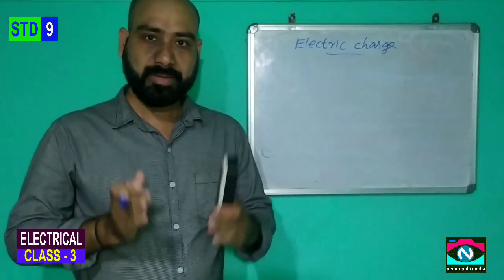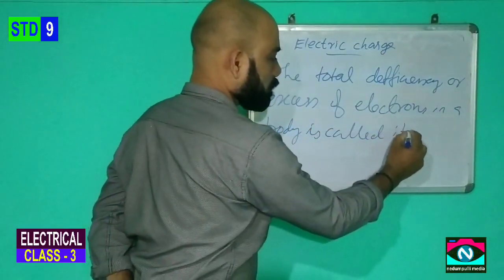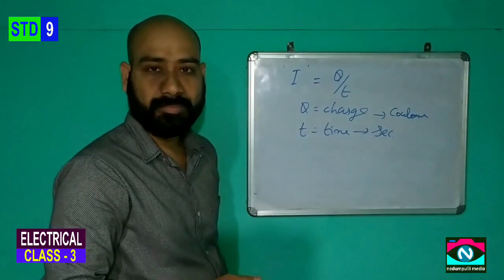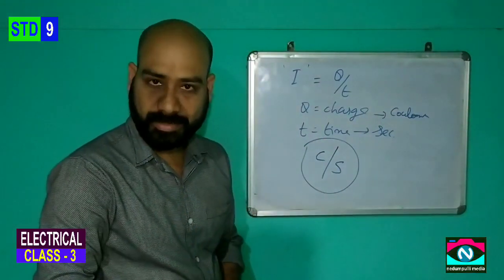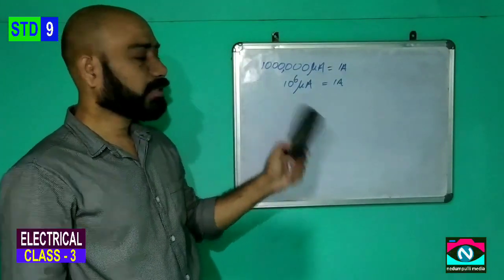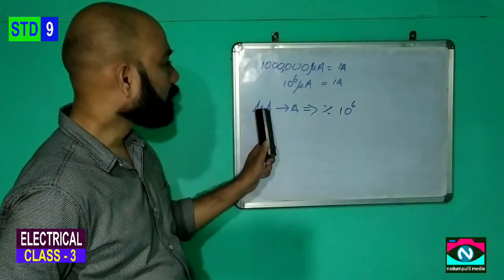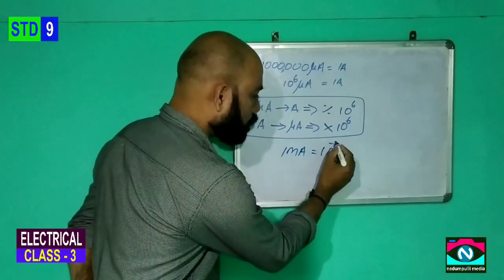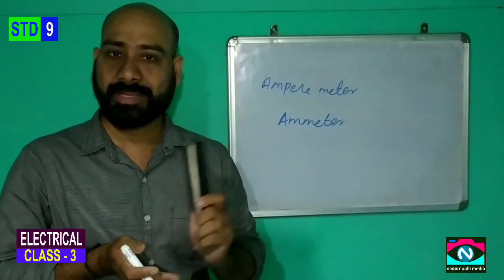STD-9 THS | NATURE OF ELECTRICITY | CHARGE - CURRENT| SURESH NEDUMPULLI |CLASS No.3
Electrical 9th std
unit 1- nature of electricity
electric charge
electricity
class-3
by Suresh nedumpulli